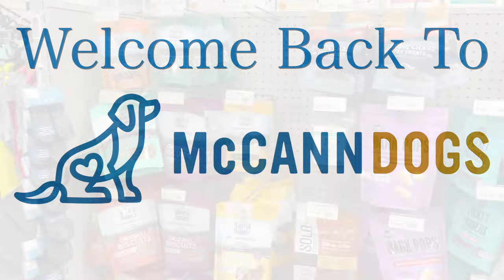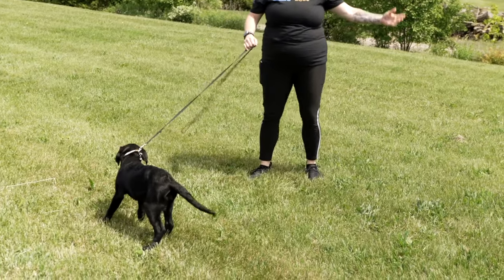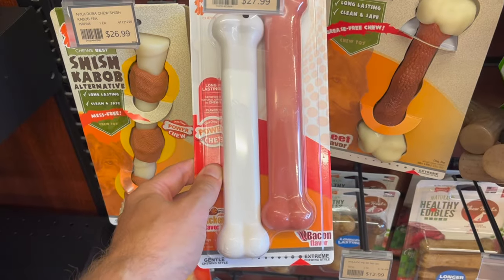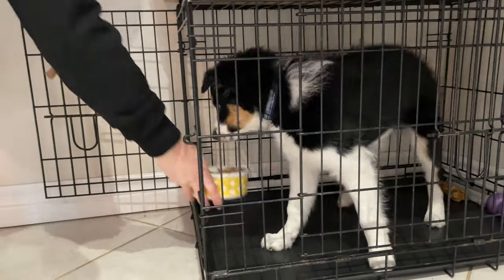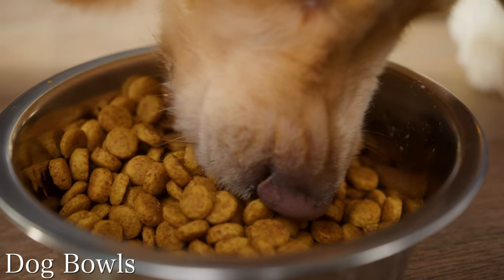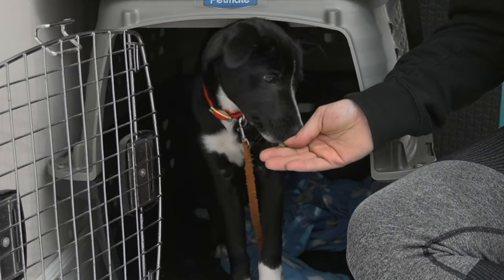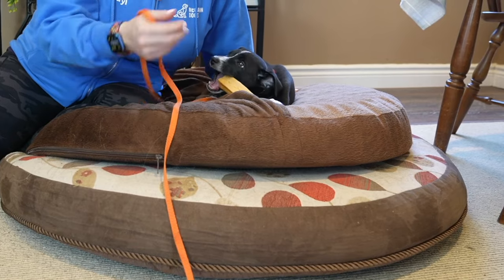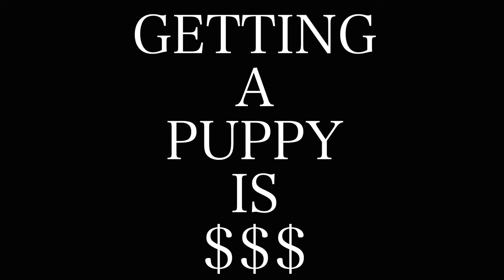EVERYTHING You Need For Your Puppy’s First Week Home!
Not sure what to do when getting a new puppy? Your first week with a new puppy doesn't have to be stressful. You just need the right puppy plan!  Getting a puppy can be expensive, but there are some ways you can get everything you'll need for your puppy's first week home and you can spend less than $200! In this video, you'll find out about the items that you need to have to make that first week home for your puppy as enjoyable as it can be!

CHAPTERS
00:00 EVERYTHING You Need For Your Puppy’s First Week Home
00:14 Puppy Management At A Distance
01:38 Good Puppy Management Outdoors
02:44 Puppies NEED A Pastime
04:28 Puppy Trainer Secret Training Tool
06:03 The Safe Place When You Can’t Supervise
08:14 Did You Know You Can Use THIS For Training?
09:26 Sometimes You Need MORE Attention
10:48 Your Puppy Can Learn To Default To THIS Location
12:43 The Most Used Tool In Your Puppy Training
13:43 There’s One Decision You Have To Make For Your Own Puppy
14:22 I Get It, Getting A Puppy Is Expensive